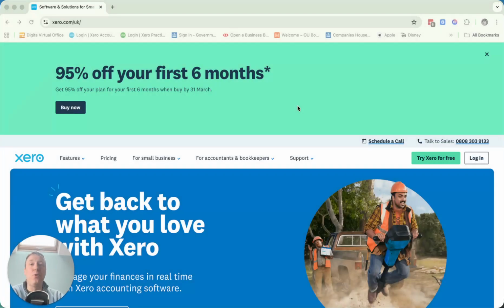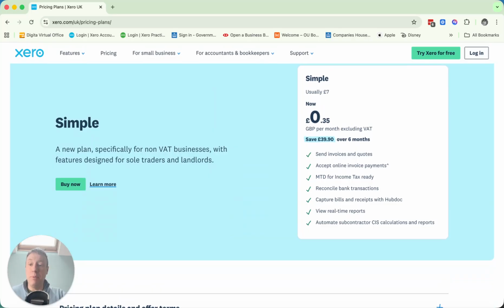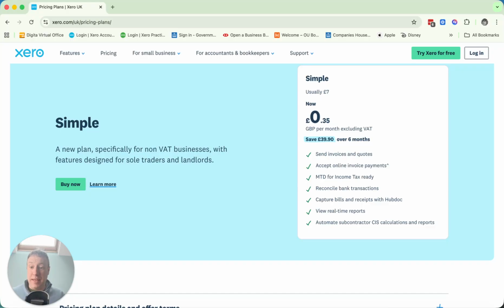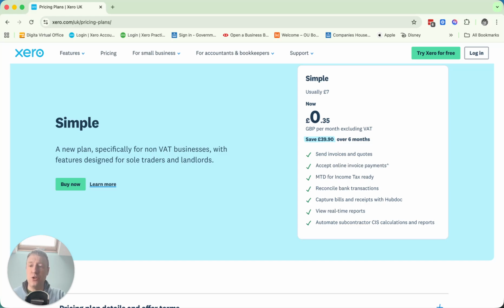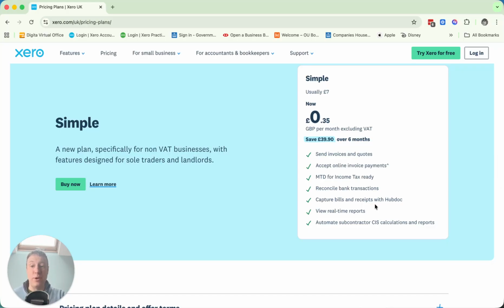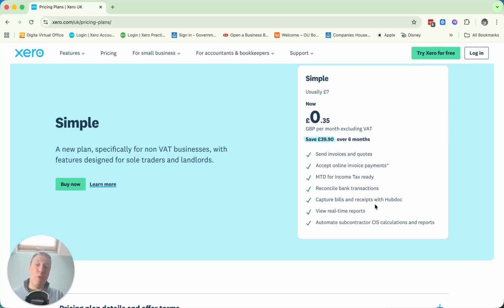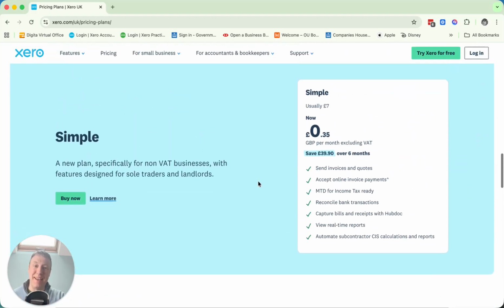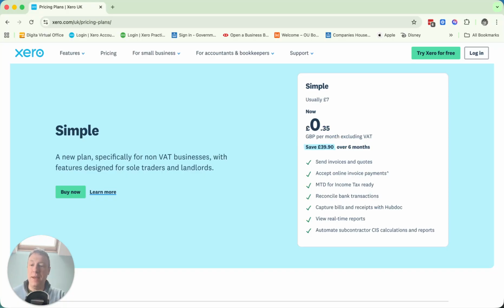Which Xero Plan Should Landlords Use?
If you're a UK landlord trying to prepare for Making Tax Digital (MTD), one of the first questions you may have is which accounting software to use.

Many landlords are choosing Xero, but the pricing page can be confusing. There are several plans including Simple, Ignite, Grow and Comprehensive, and it isn't always obvious which one is suitable for a property portfolio.

In this video I explain which Xero plan most landlords should choose, and why in many cases the Simple plan is more than enough for a typical rental property business.

We cover:

• Which Xero licence works best for landlords
• How bank feeds help automate your bookkeeping
• How to track profitability for each property using tracking categories
• When landlords may need to upgrade to Ignite or Grow
• How HubDoc receipt scanning works with Xero

With Making Tax Digital for Income Tax (MTD IT) approaching, landlords will increasingly need to keep digital records and use compatible software to report their income.

Accounting software like Xero can make this process much easier by:

• automatically importing bank transactions
• organising rental income and expenses
• producing profit and loss reports
• keeping your records ready for MTD reporting

I run my own property portfolio on Xero and have helped hundreds of businesses and landlords set up accounting systems, so in this video I'll show you the simplest way to choose the right plan.